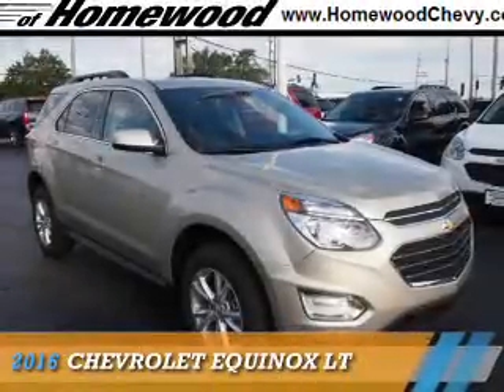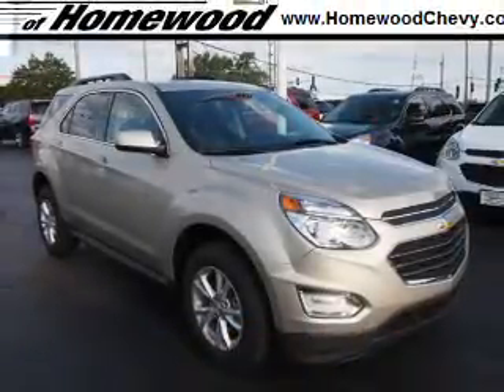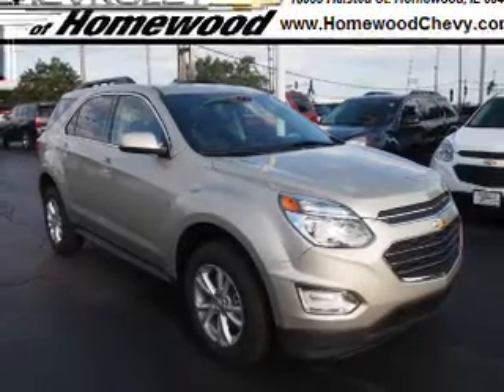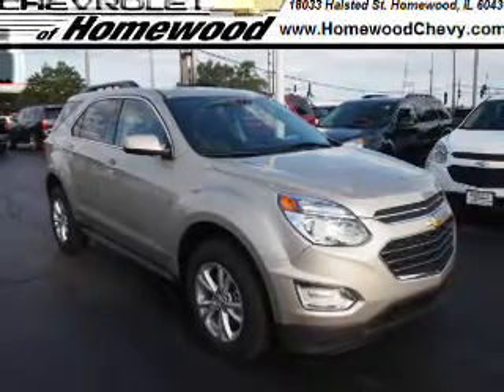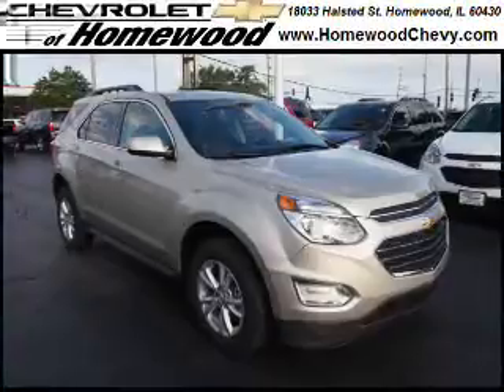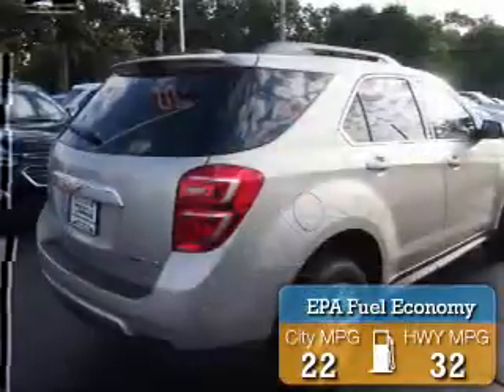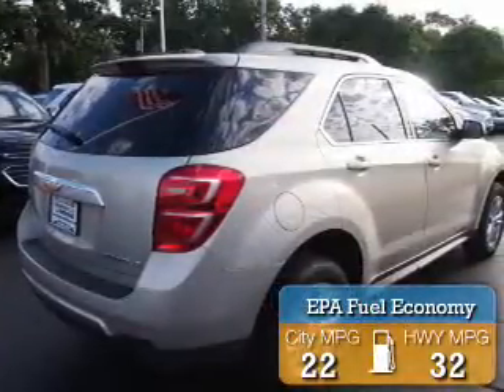2016 Chevrolet Equinox 16203 - Homewood IL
Year: 2016
Make: Chevrolet
Model: Equinox
Trim: LT
Engine: 2.4 liter 4 Cylindercylinder FWD
Transmission: Automatic
Color: Beige
Mileage: 2
Address:
18033 Halsted St
Homewood, IL 60430
VIN:2GNALCEK4G1110739